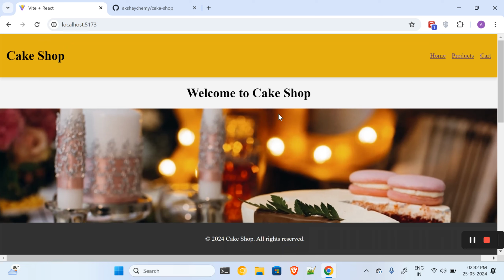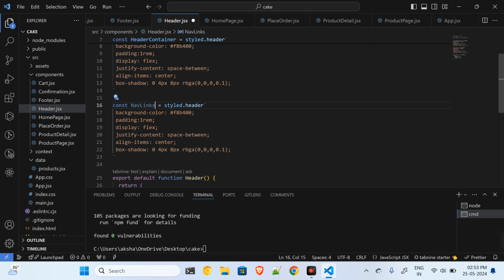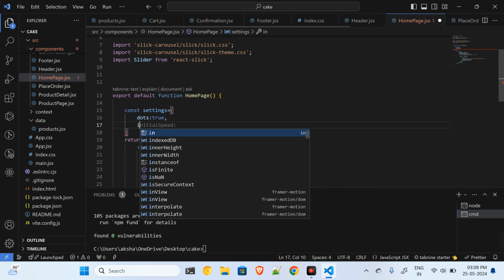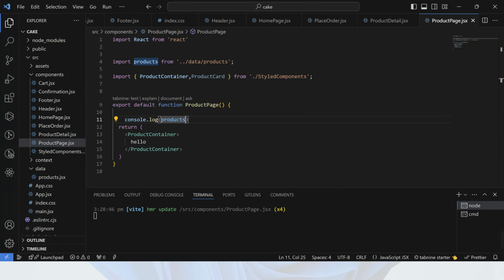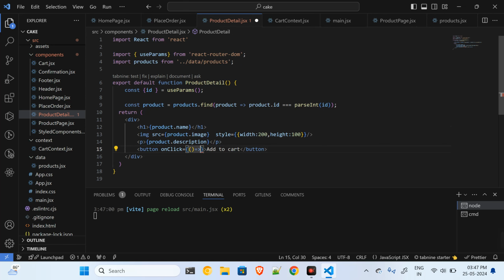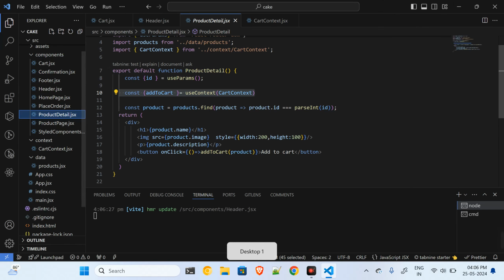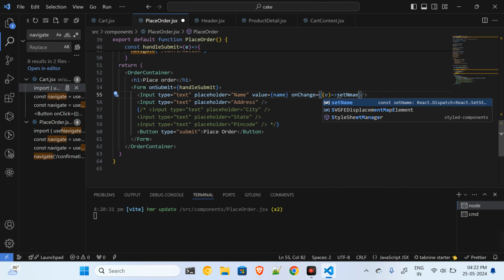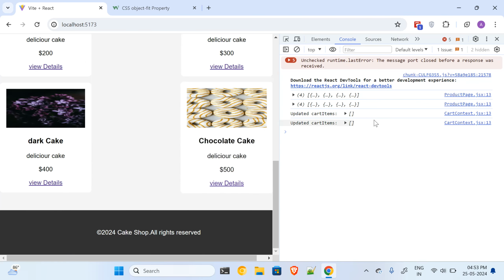Cake Selling website in React js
0:00 demo
1:11 installing packages
2:56 dummy data import
5:38 components
9:21 routes
12:23 Header
17:07 footer
21:08 home page
38:53 product page
52:17 product details
57:00 context hook
1:02:03 order page
1:10:33 cart page
1:27:47 place order